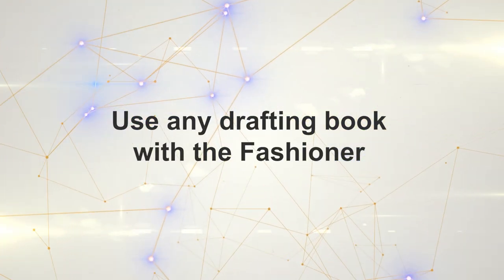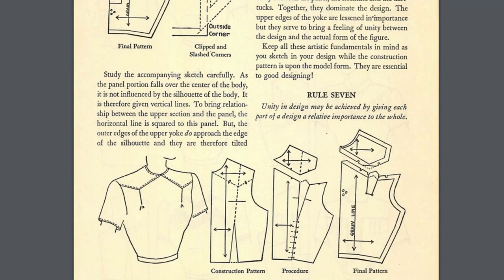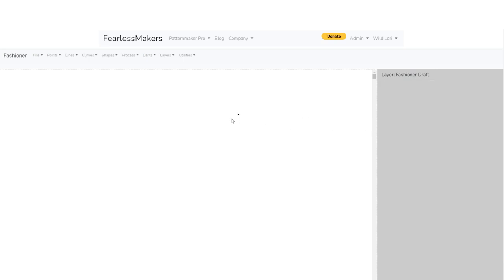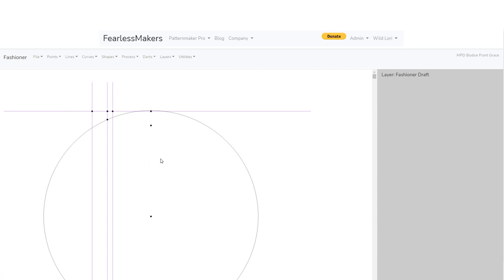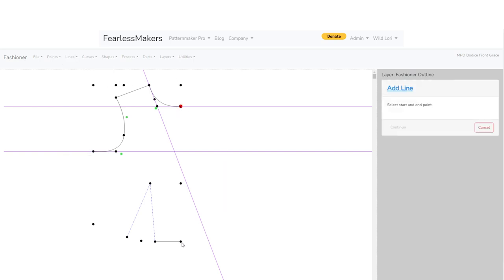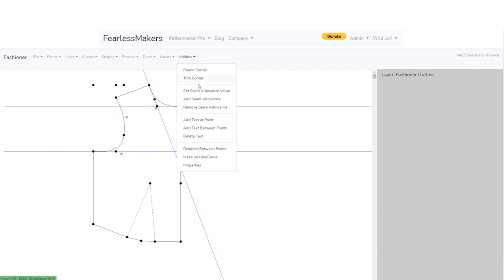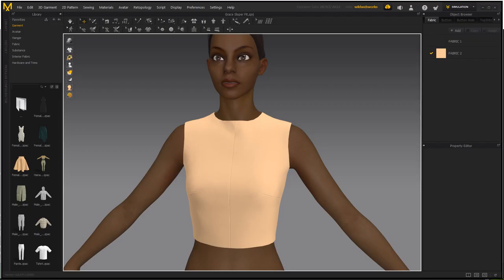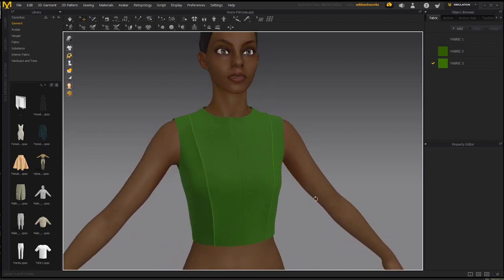Making Sewing Patterns in the Fashioner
This video is an introduction to the Fashioner within Patternmaker Pro. This pattern drafting tool is browser based and free for everyone to use.

Chapters:
0:00 Intro
1:00 Grace as our Model in Marvelous Designer
1:50 Patternmaker Pro Catalog
3:04 Slopers & Manual Drafting
3:51 Modern Pattern Designer & Measurements
4:58 Blank Fashioner Session to Begin
6:01 Layers
6:54 Pattern Diagram
7:07 Point A - Free Point
7:32 Point B - Point from Point
8:12 Point 2 - Point from Point
8:58 SVG Coordinate System in the Fashioner
9:42 Reference Line 2
10:17 Point 3, 4, 5
11:44 Reference Line 3, 4, 5
12:33 Point 6 - Using circle radius for line distance
16:52 Point 7
17:50 Point A Reference Line
18:33 Point 7 - Perpendicular Points & Lines
22:09 Point 8
22:24 Point C
25:27 Point 9
27:14 Point 10
28:17 Point 10 Reference Line & Point D
29:01 Point E
29:30 Point F
29:56 Point G
30:40 Line G-9, B-G
31:55 Point H - Calculating Dart Intake
33:31 Registering Darts
37:11 Adjusting Dart Legs
38:44 Hiding Geometry
39:58 Changing to Another Layer
40:50 Adding Curves
44:34 Center Front Line
44:58 Multi-Point Line
45:33 Saving in the Fashioner
49:17 Seam Allowances
52:55 Adding Text
54:16 Back Pattern
55:02 Fashioner Output
57:08 Test Fit on Grace
58:19 Slash & Spread Explained
59:58 Move Dart to Side
1:01:59 Move Dart to Shoulder - Princess Seam
1:09:54 Move Dart to Center Front
1:16:58 Conclusion